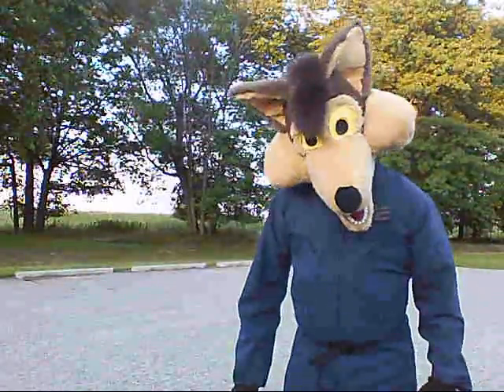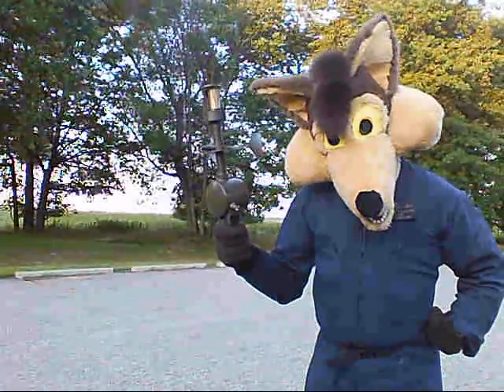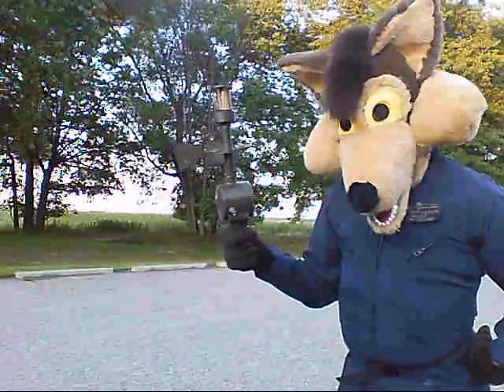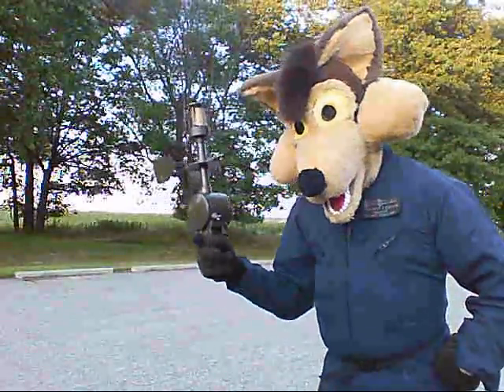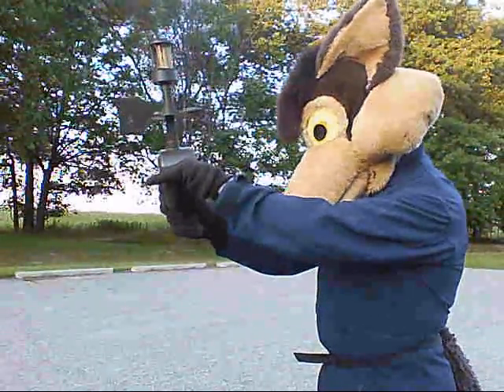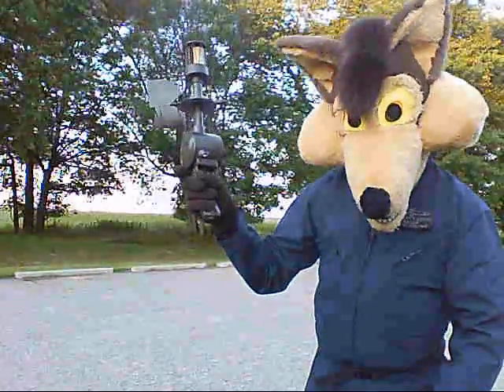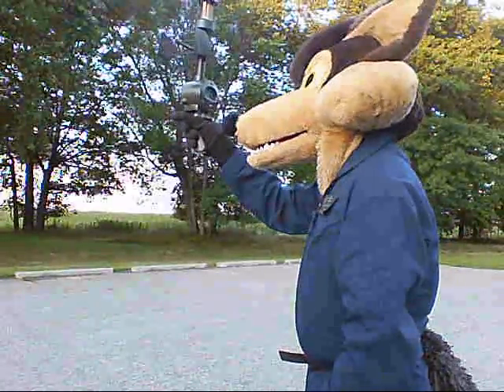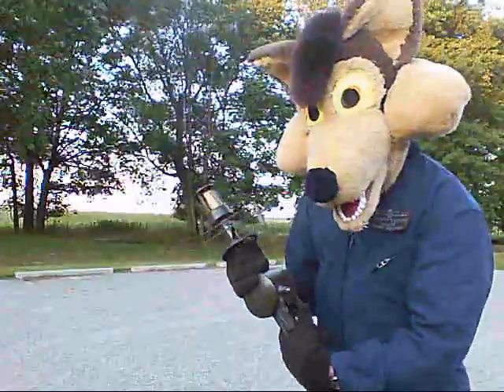Coyote & Weather Gadjet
Rocket T. Coyote shows off his rare government surplus weather vane/anemometer on a very calm day. (He won't launch his model rockets in winds above 15 knots.) No batteries required! Saginaw Bay is in the background.